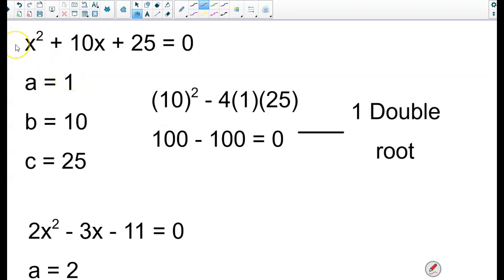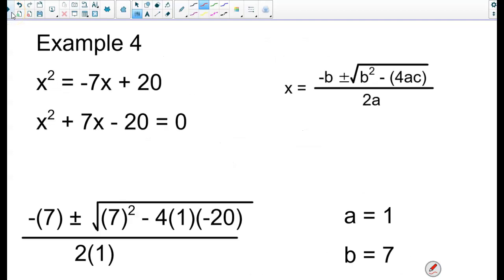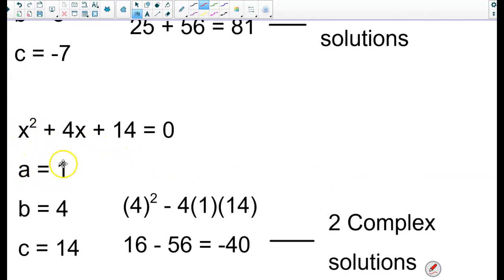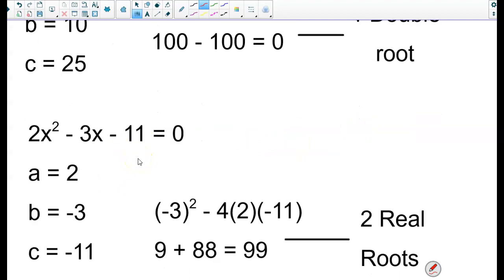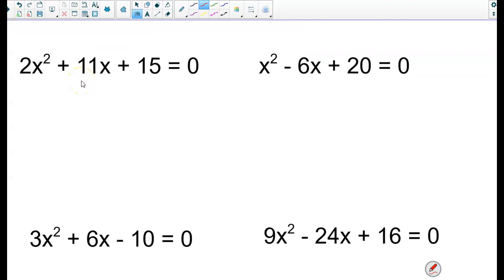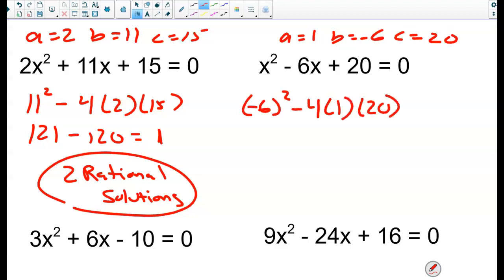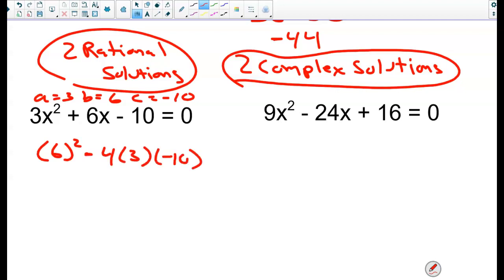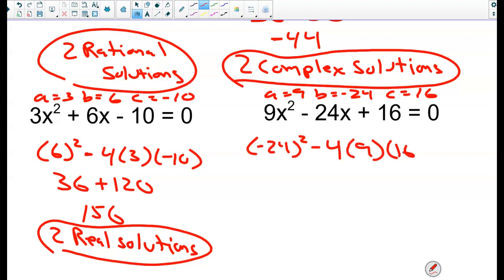finding the nature of solutions using discriminant